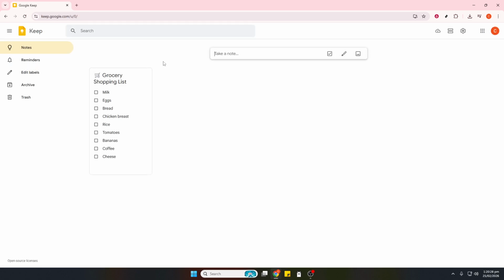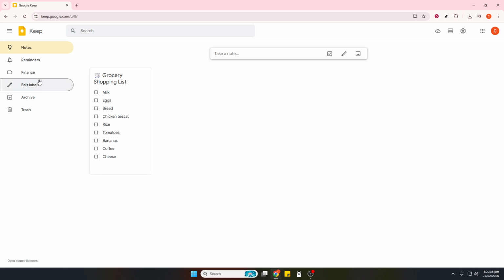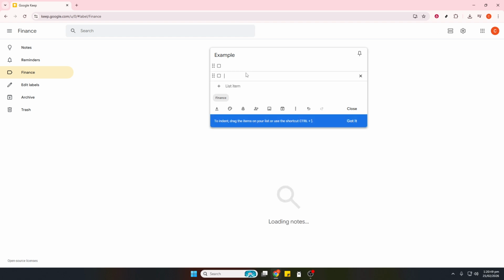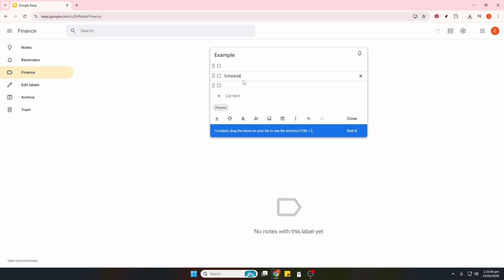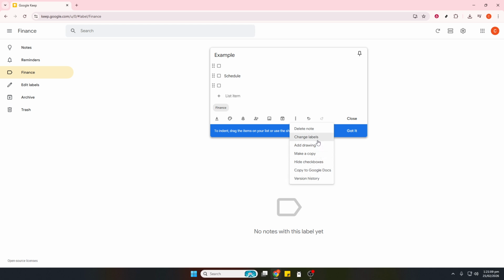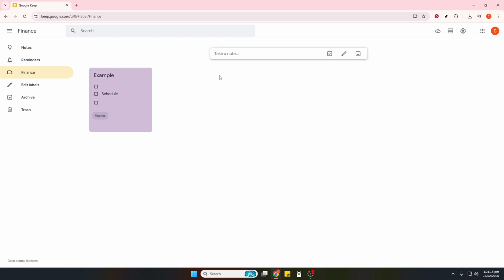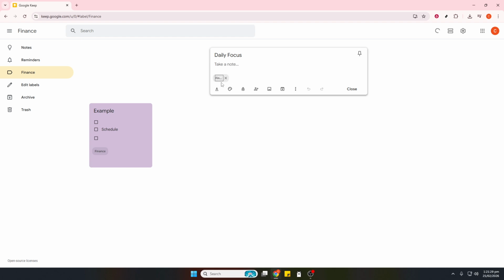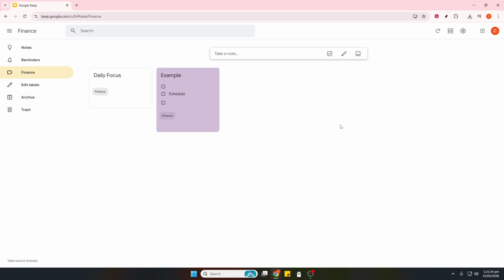How To Use Google Keep For Managing Team Tasks Productivity 2026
Is your team suffering from "App Fatigue?" 📱😫

Stop overcomplicating your workflow with heavy project management tools. In this guide, we’re mastering Google Keep for Team Collaboration in 2026. Learn how to turn this simple note-taking app into a powerhouse for real-time task tracking, brainstorming, and lightning-fast execution.